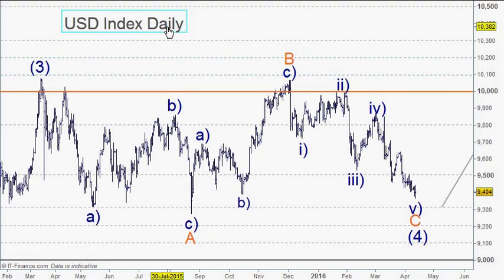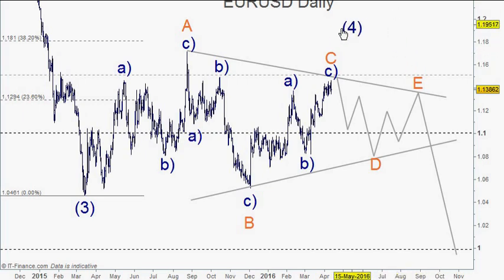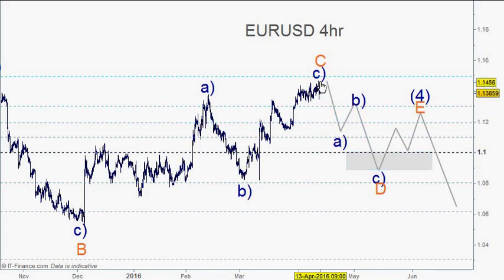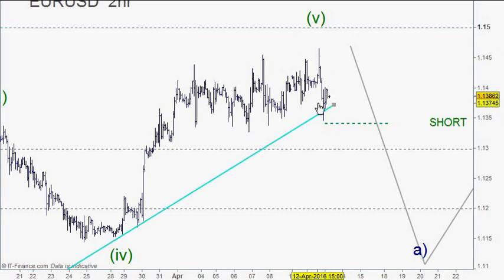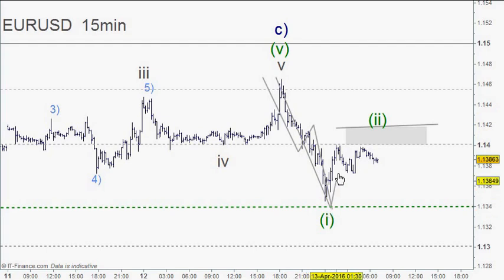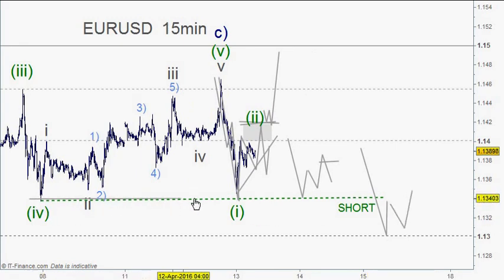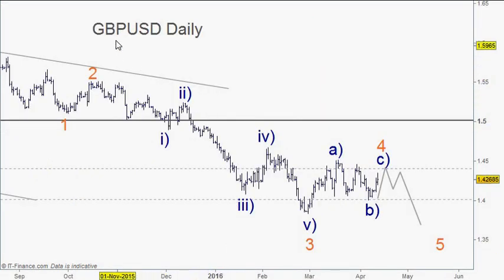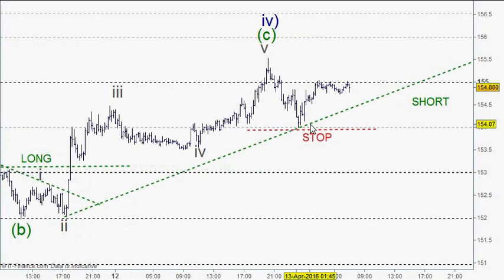Elliott Wave Forex USD EURUSD GBPUSD GBPJPY EURJPY USDJPY 13 April 2016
Trading Lounge Elliott Wave Analysis European Forex pairs
 USD EURUSD GBPUSD GBPJPY EURJPY USDJPY